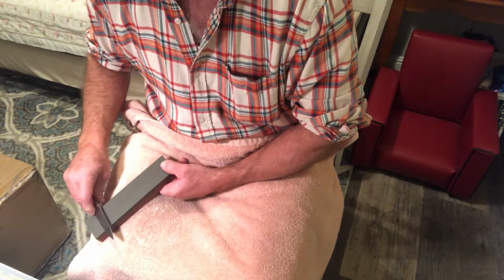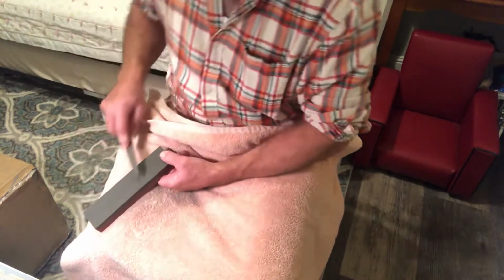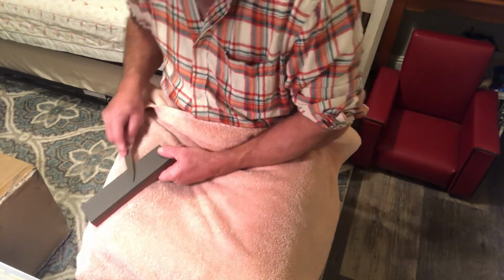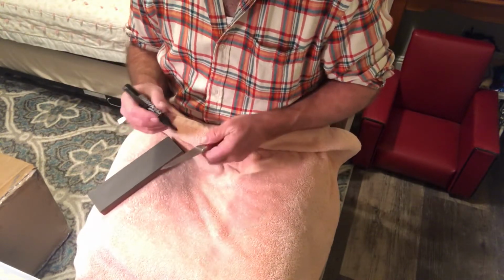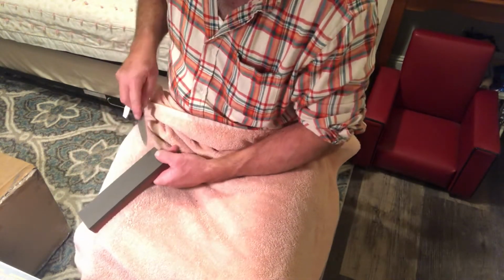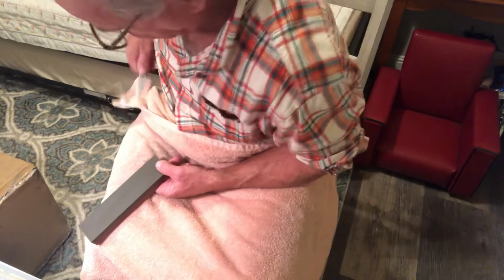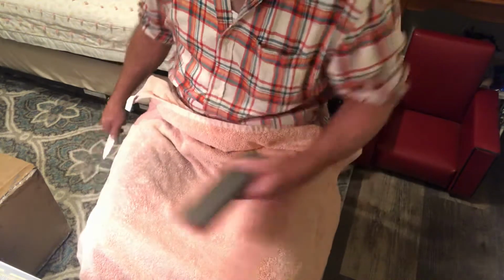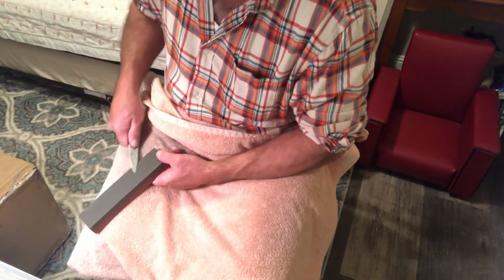November 13, 2019